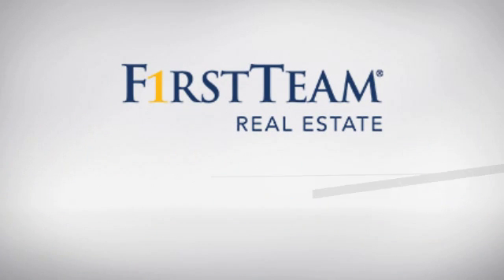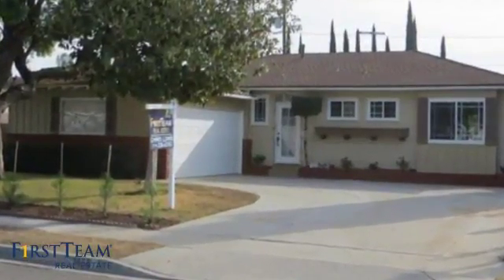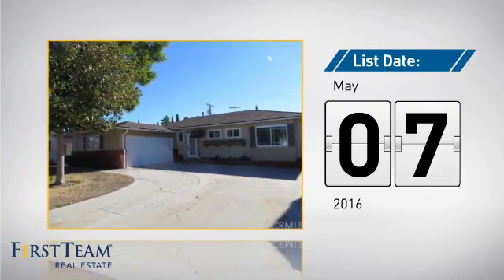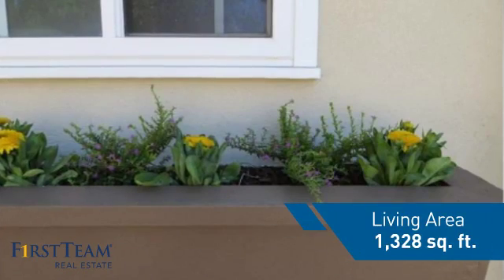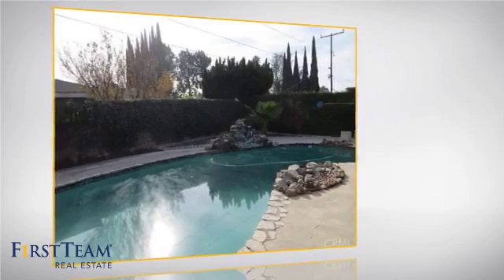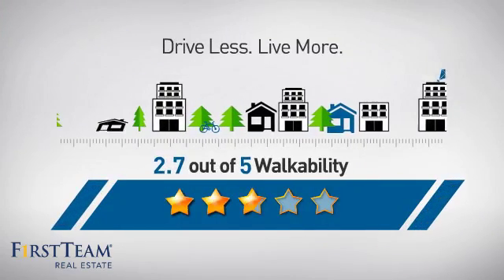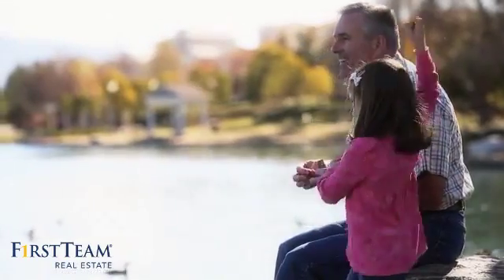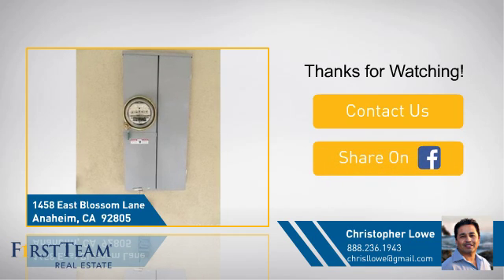1458 East Blossom Lane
This home is located on the interior of a very quiet cul-de-sac street; this expansive home has many amenities like parking on the street by permit ONLY for residents of street ONLY; all new copper plumbing appx. 2004 throughout; New plumbing from home to street appx. 2010; appx.3 YEARS NEW rollup garage with liftmaster opener hardly used; Sunset kidney shaped pool refinished appx. 7-10 years ago; brand New wood floor & carpet throughout installed by carpet pros; all new 6 panel interior doors, hinges & knobs; New interior paint with new baseboards & door trim; New mirrored waredrobe in each room & custom built solid wood mirrored waredrobe plus solid wood cabinet doors in master & hallway; new custom built-in shelving; Exterior has all new paint professionally done as has the new landscaping; Upgraged new 200 amp elecrical panel; all new toilets; gas log fireplace in living room; all work has been done by professionals with care. This home has only had 1 owner & is must see.

Please call Listing agent:
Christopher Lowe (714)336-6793